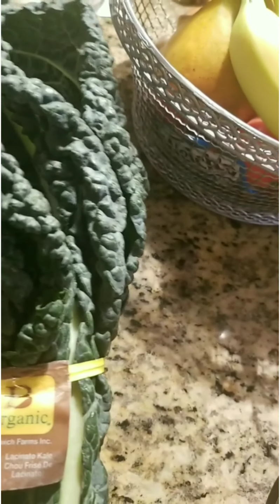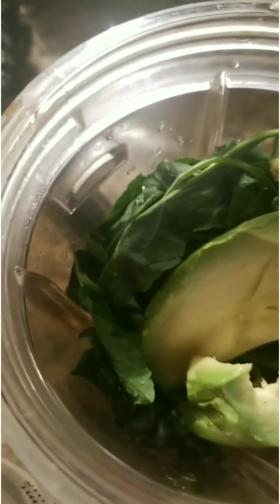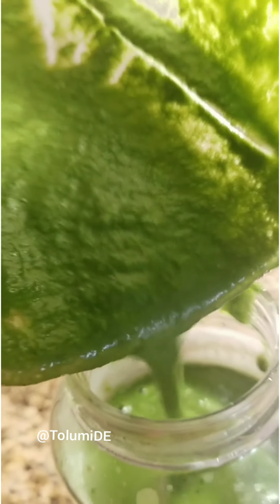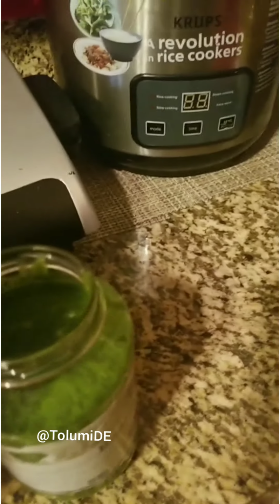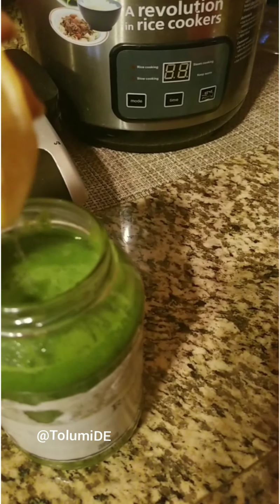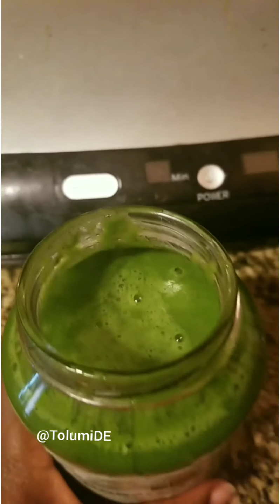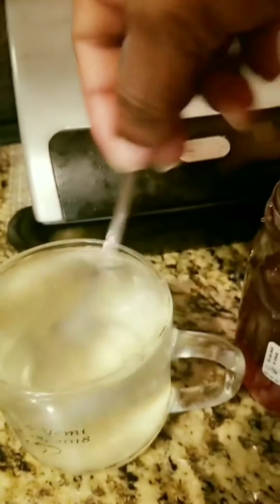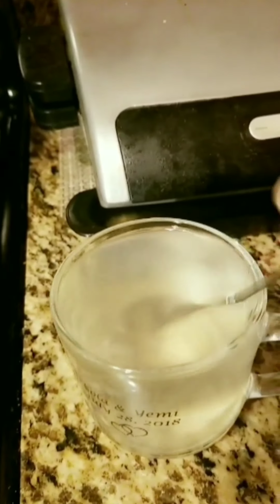Springtime veggie drink Mon Kale and Avocado Tuesday Mango and Nigerian Yam Pottage Ebe